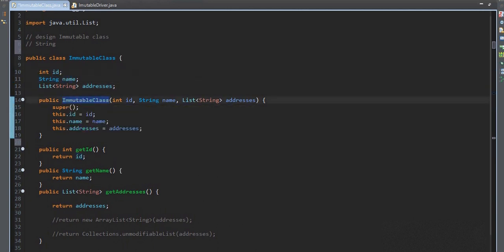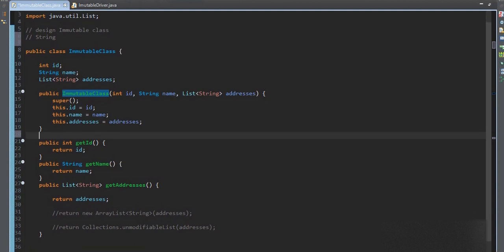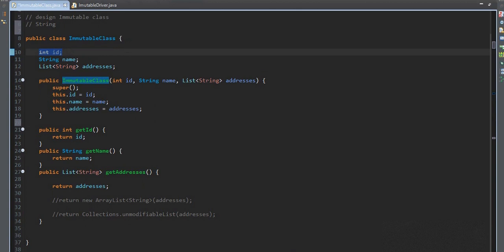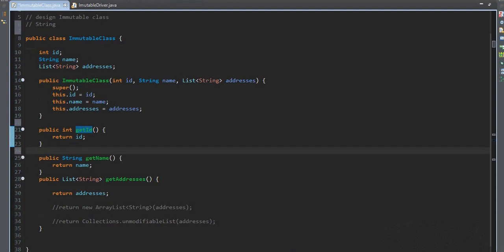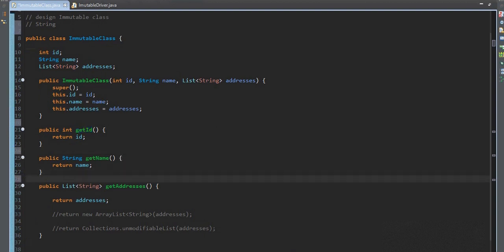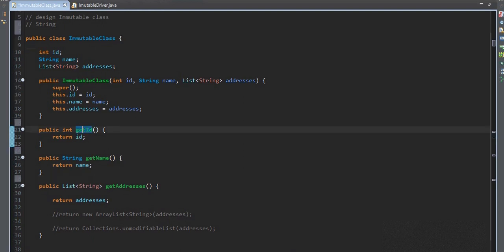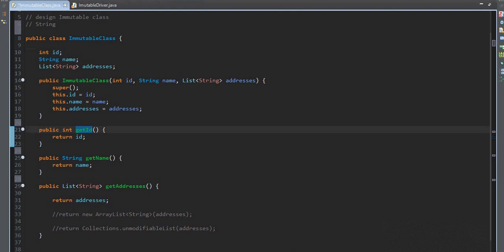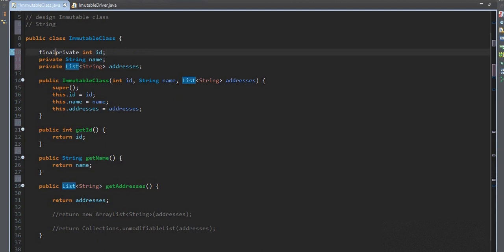How to create Immutable class | use of final keyword | Java | Interview Question | Eclipse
This video will describe you how to design immutable class in java using getters and final keyword use.

Interview question and useful in software development. You should follow the below steps:

1. Make your class final, so that no other classes can extend it.
2. Make all your fields final, so that they’re initialized only once inside the constructor and never modified afterward.
3. Don’t expose setter methods.
4. When exposing methods which modify the state of the class, you must always return a new instance of the class.
  If the class holds a mutable object:
  a) Inside the constructor, make sure to use a clone copy of the passed          argument and never set your mutable field to the real instance passed through constructor, this is to prevent the clients who pass the object from modifying it afterwards.
 b) Make sure to always return a clone copy of the field and never return the real object instance.